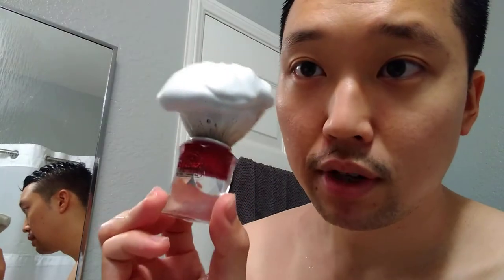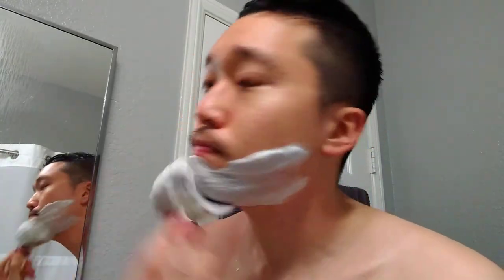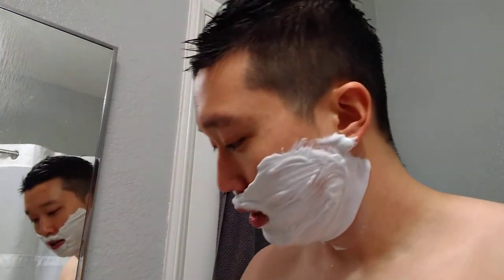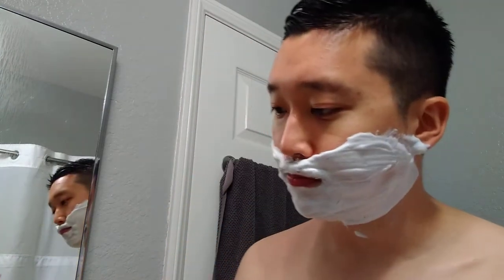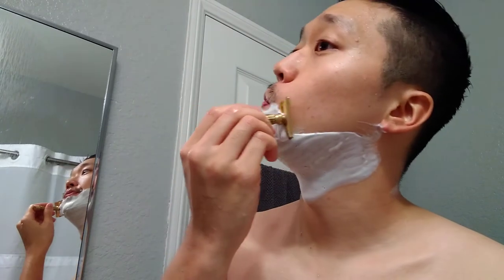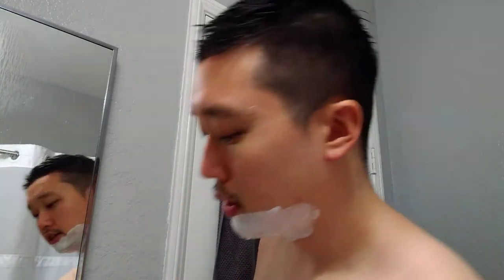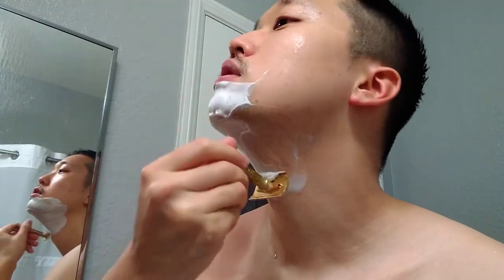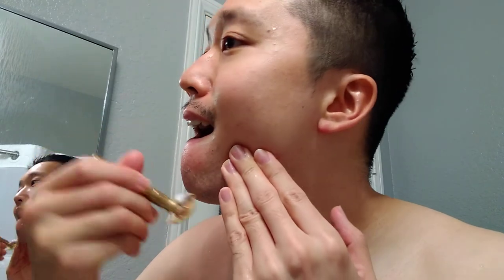LASSCO Black Void soap | Captain's Choice Seafoam bowl | SOTD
Products Used:

Lather: LASSCO Black Void soap
Brush: Semogue 830
Razor: Gillette Post-war Tech
Blade: Gillette Nacet (1)
Postshave: Stubble Buster Game AS